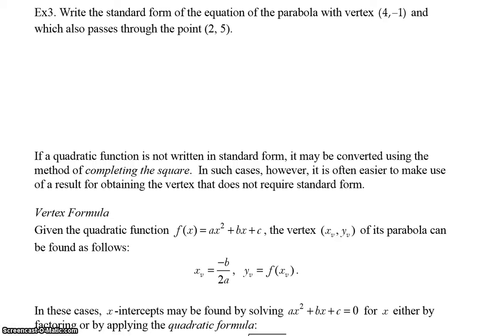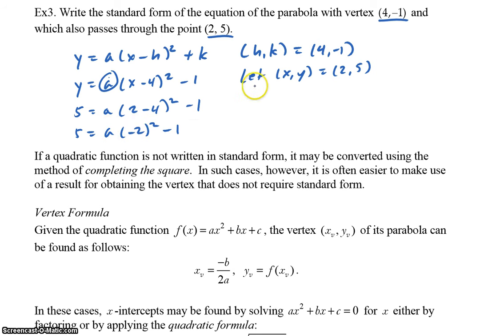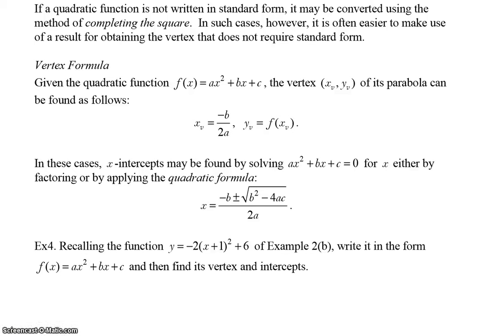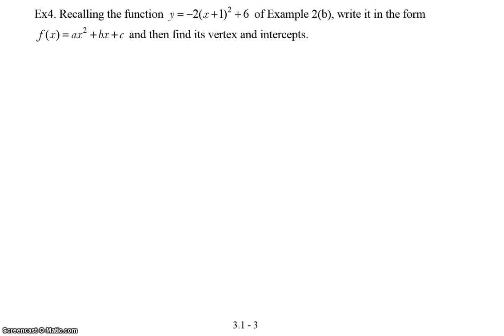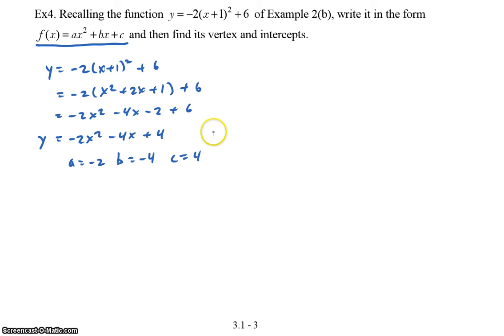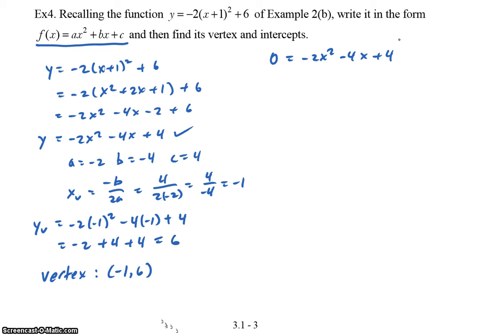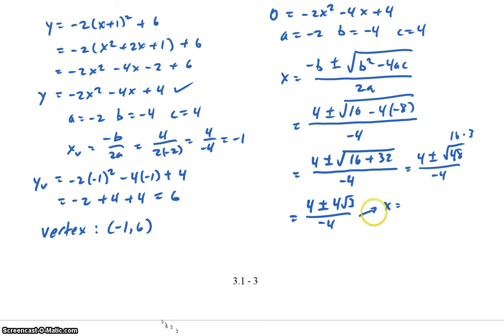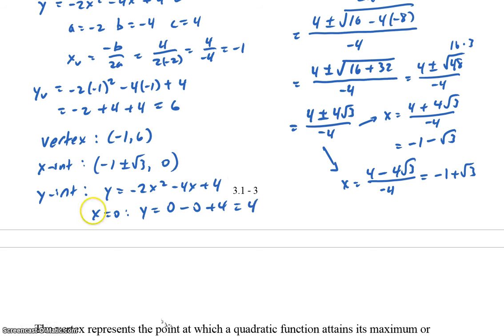Sec 3.1 Video 3